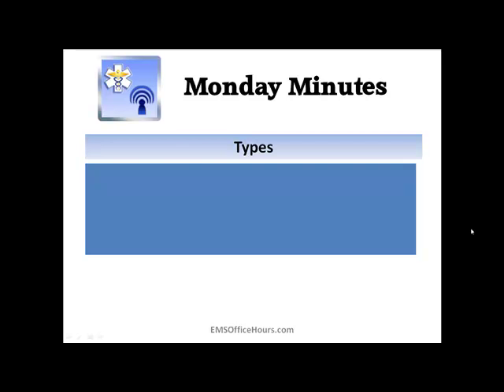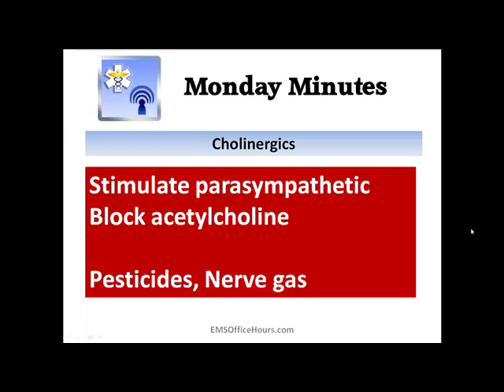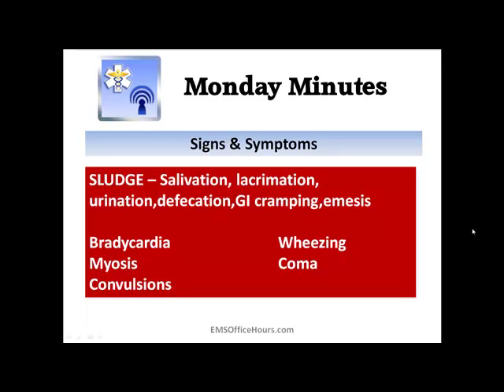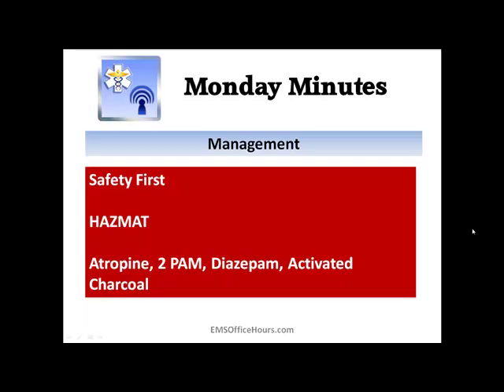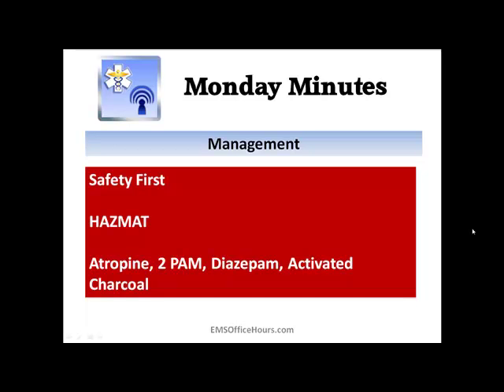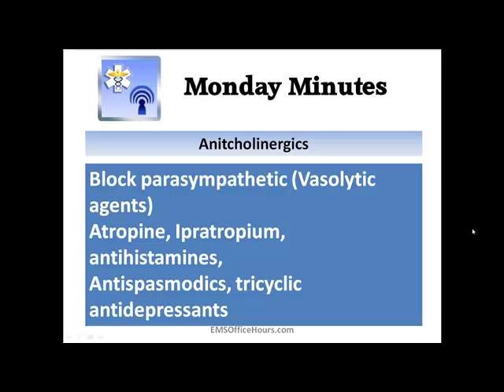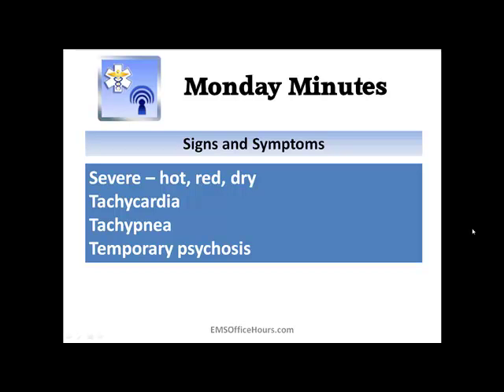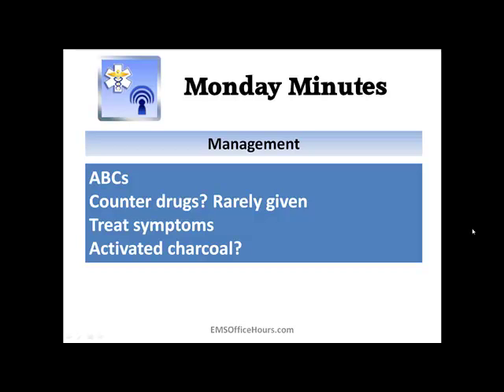Poisoning & OD | Cholinergic and Anticholinergic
EMS paramedic study guide tips for cholinergic and anticholinergic poisonings or overdoses. Types, signs and symptoms as well as management of poisoning patients in the EMS field.